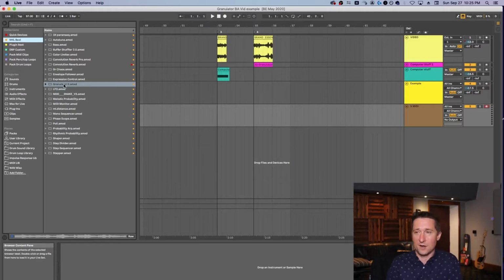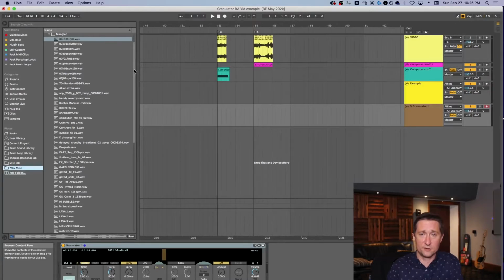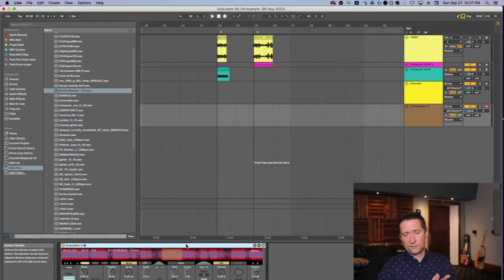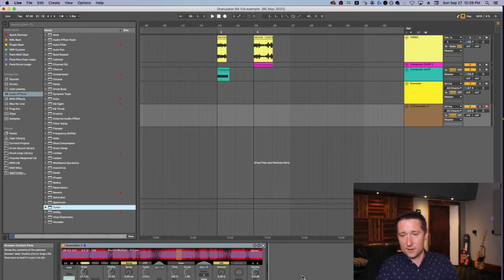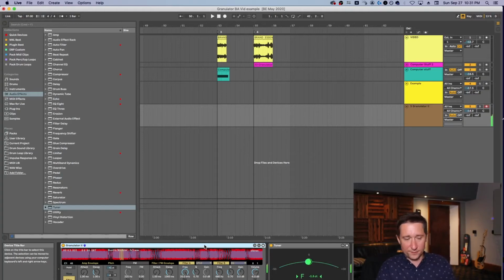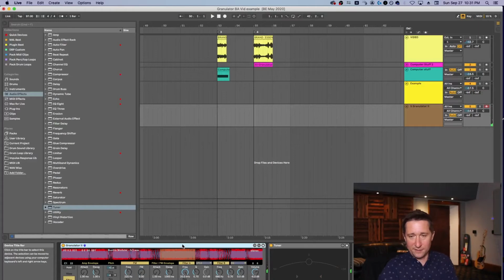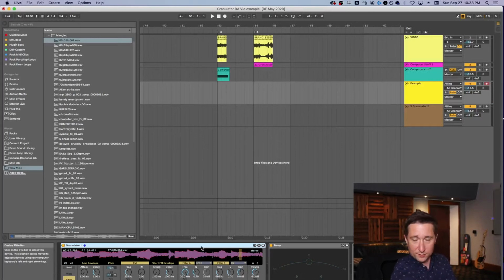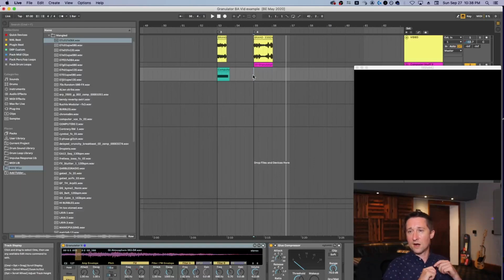Exploring Granular Synthesis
Have you heard of Granular synthesis? Not sure what it is or how to use it? Lets dive in and have a look! Granular synthesis can be super fun and useful for sound design and music.